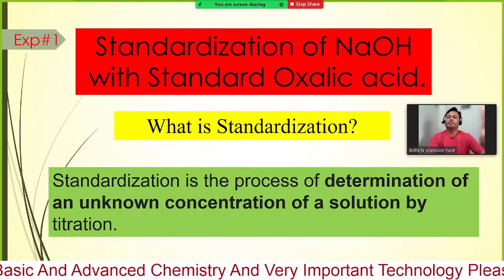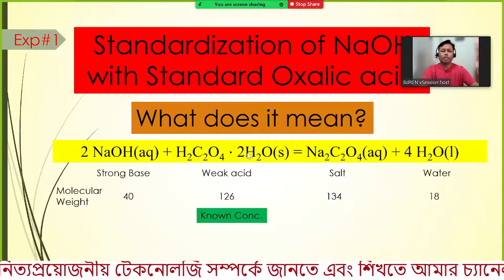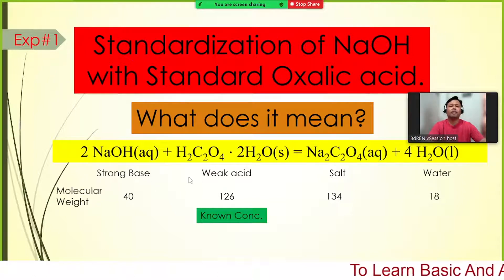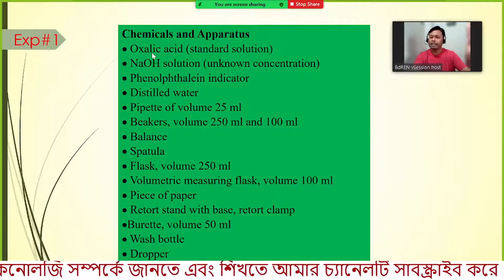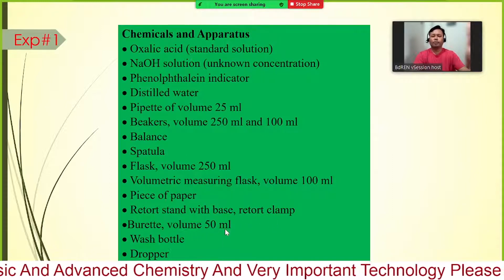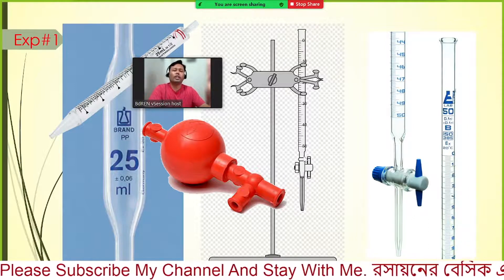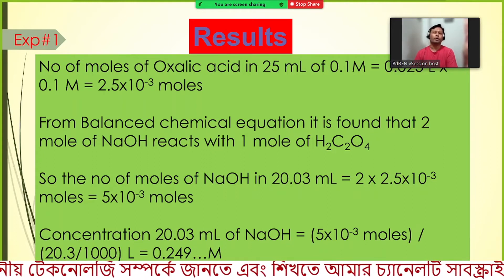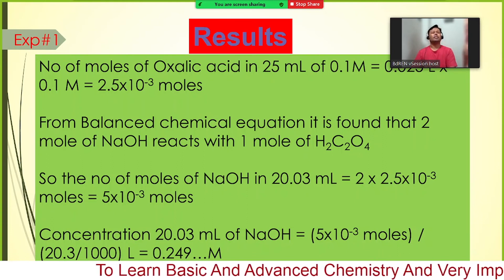Standardization of NaOH with Standard Oxalic Acid / Strong Base Weak Acid Titration /neutralization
Standardization is the process of determination of an unknown concentration of a solution by titration.
2 NaOH(aq) + H2C2O4 ⋅ 2H2O(s) = Na2C2O4(aq) + 4 H2O(l)
Oxalic acid, also called ethanedioic acid, a colorless, crystalline, toxic organic compound belonging to the family of carboxylic acids. Oxalic acid is widely used as an acid rinse in laundries, where it is effective in removing rust and ink stains because it converts most insoluble iron compounds into a soluble complex ion.
Chemicals and Apparatus
 Oxalic acid (standard solution)
 NaOH solution (unknown concentration)
 Phenolphthalein indicator
 Distilled water
 Pipette of volume 25 ml
 Beakers, volume 250 ml and 100 ml
 Balance
 Spatula
 Flask, volume 250 ml
 Volumetric measuring flask, volume 100 ml
 Piece of paper
 Retort stand with base, retort clamp
Burette, volume 50 ml
 Wash bottle
 Dropper

Unacademy JEE
VEDANTU NEET MADE EJEE
Tech Bangla IT
Ch-20 Chemistry
Professor Dave Explains
Online Help 360
Khan Academy
Amader School
CC Designer
TED-Ed
Academic Lesson
Physics Wallah - Alakh Pandey
Shomu's Biology
MIT OpenCourseWare
Komali Mam
Michael Marshall
strong base weak acid titration
strong base
weak acid
oxalic acid
acid base